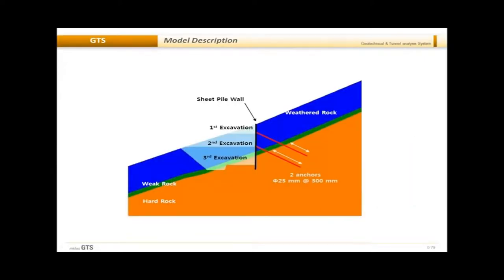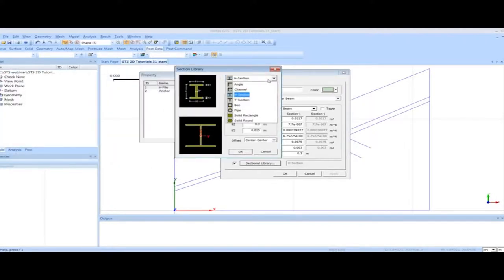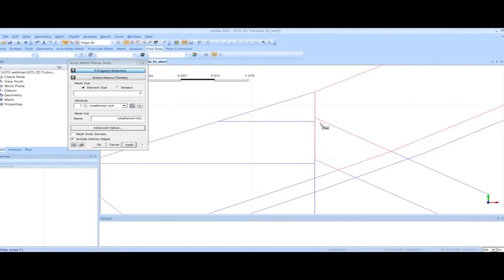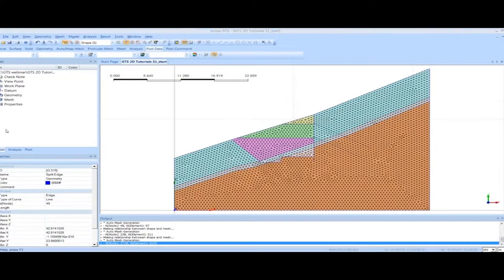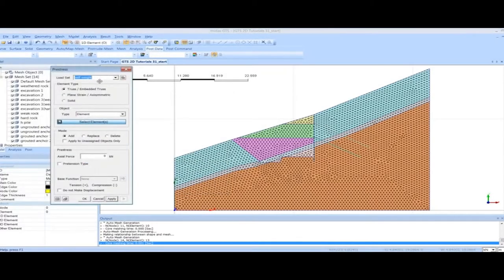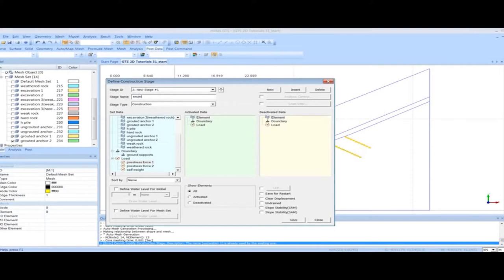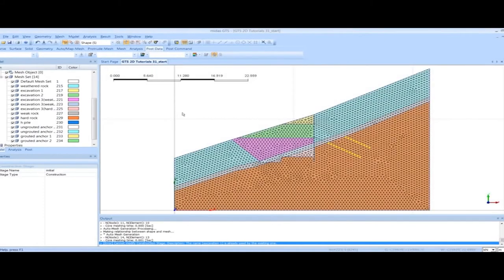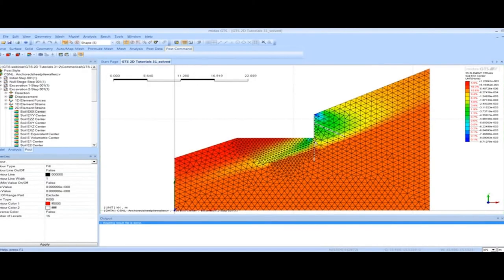06 Excavation with Anchorage Sheetpile